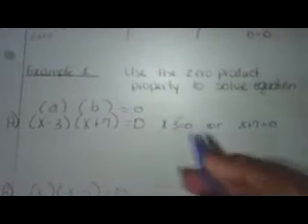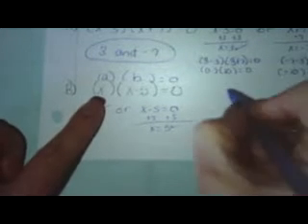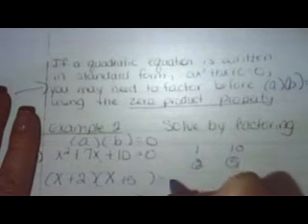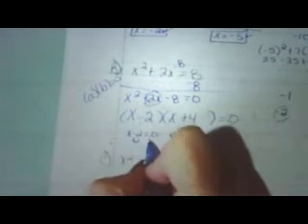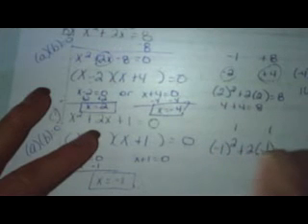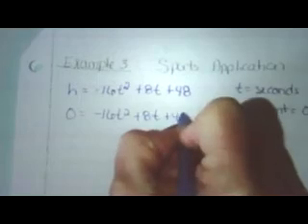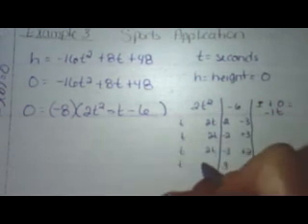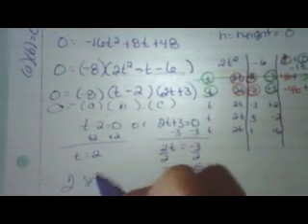Ipad Lesson 8.6 Solve Quadratice Equations by factoring